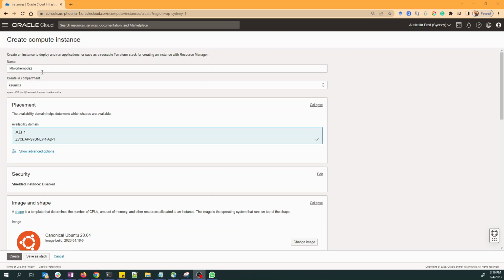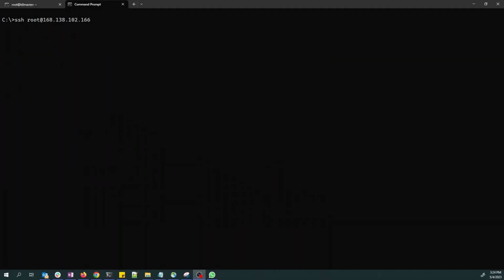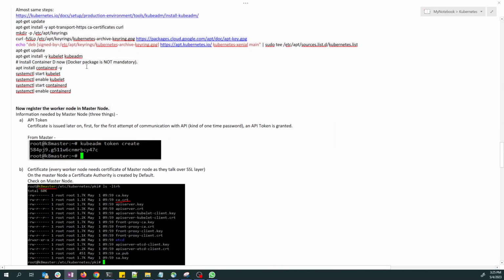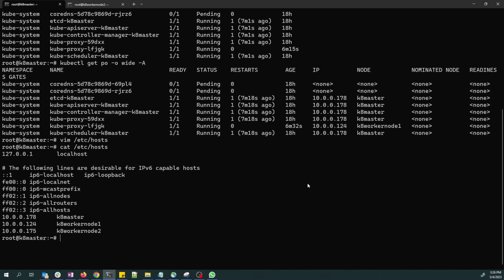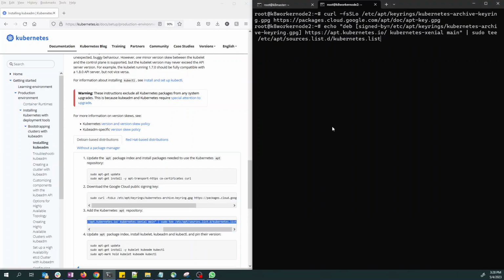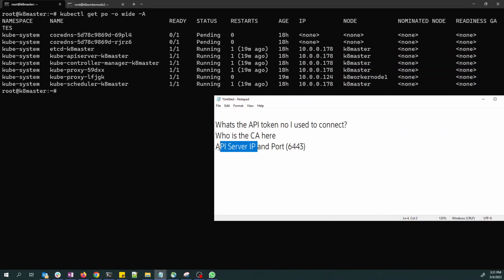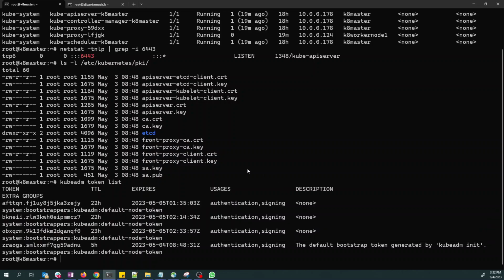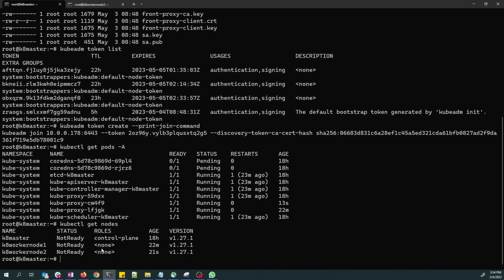Chapter 4 Setup Worker Node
This demo is to educate on how to setup Worker Node and Join the worker node to Master Node Cluster